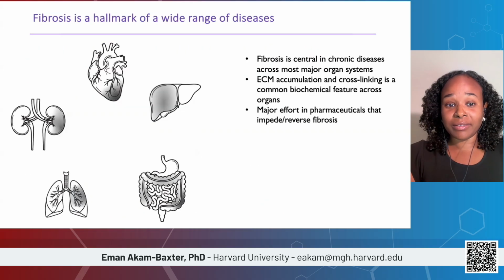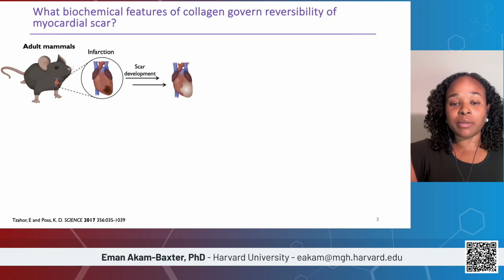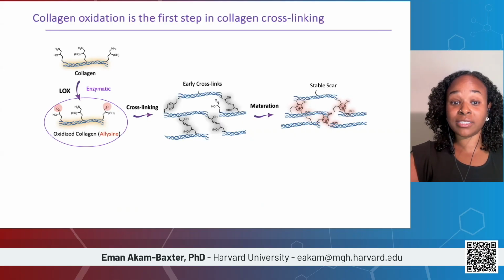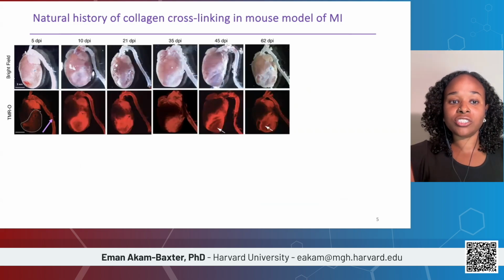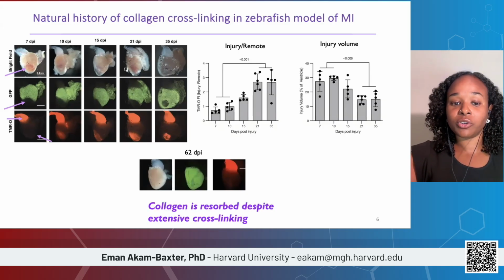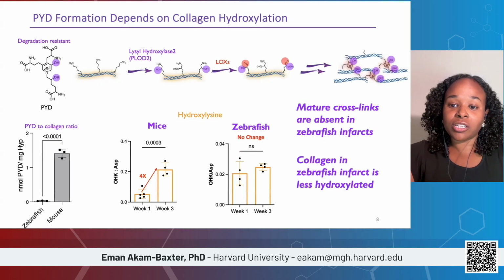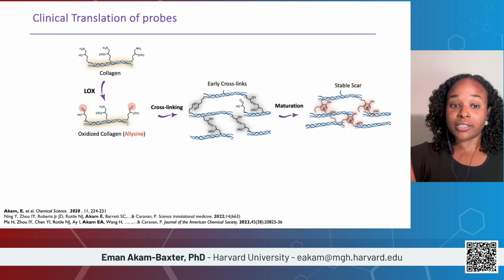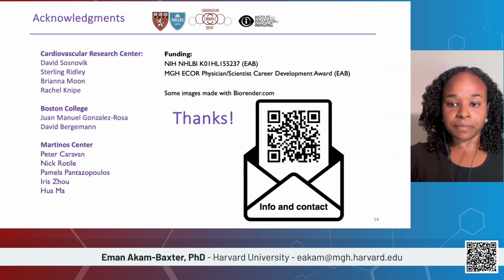Mapping the biochemical landscape of fibrosis through molecular imaging and chemical biology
Dr. Eman Akam Baxter, Harvard University